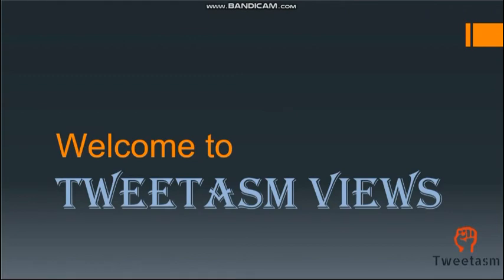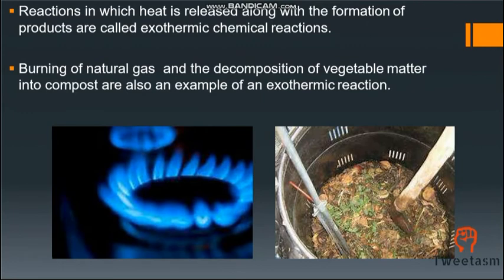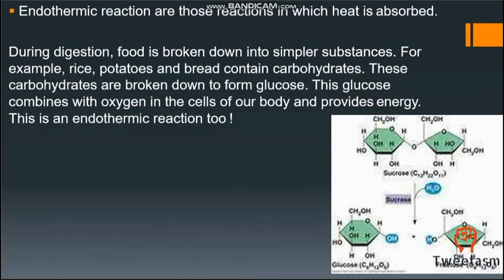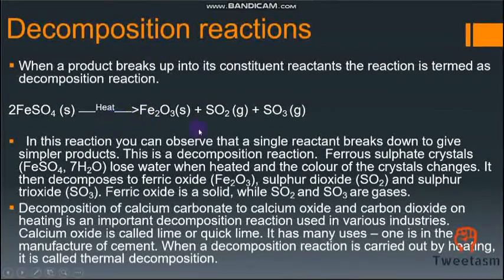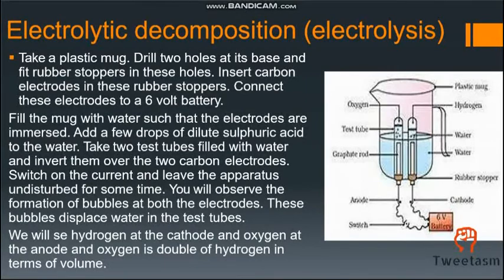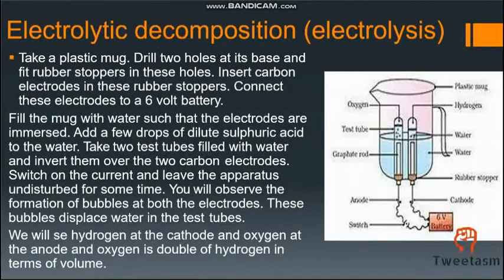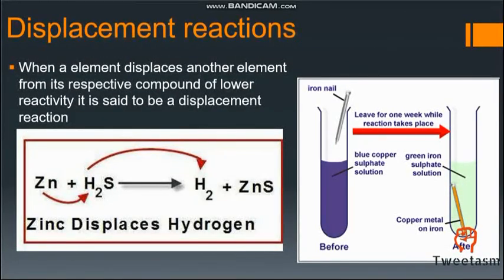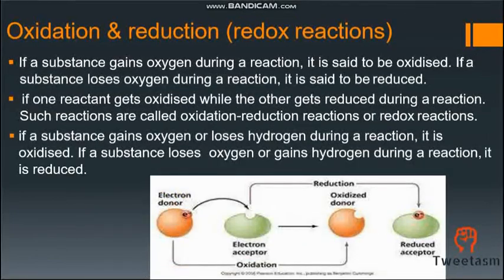Types of Chemical Reactions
Learn about the five types of chemical reactions (combination, decomposition, single replacement, double replacement and combustion) in this video!